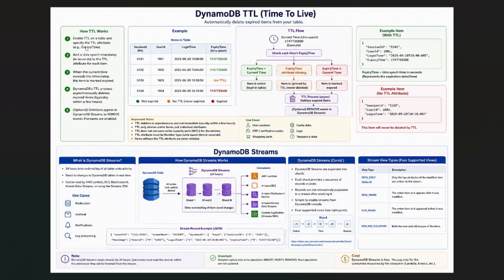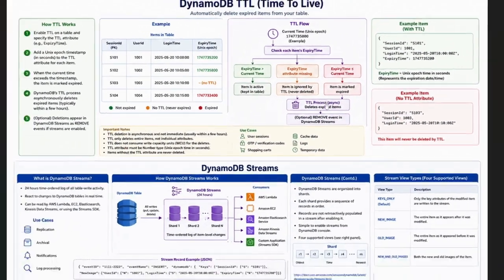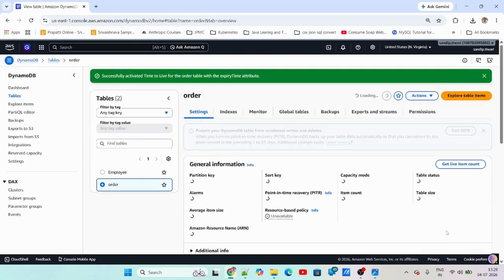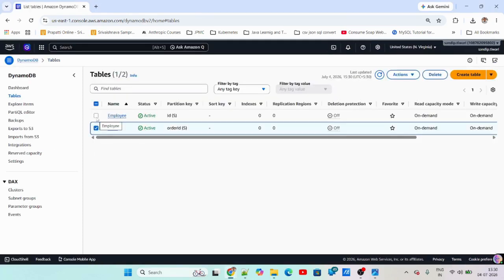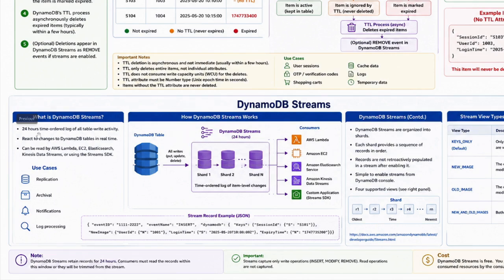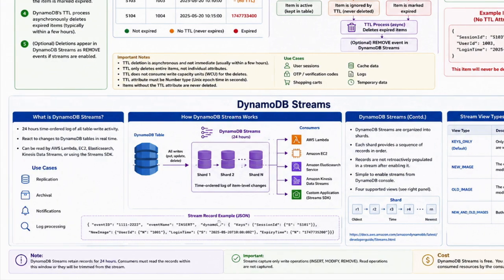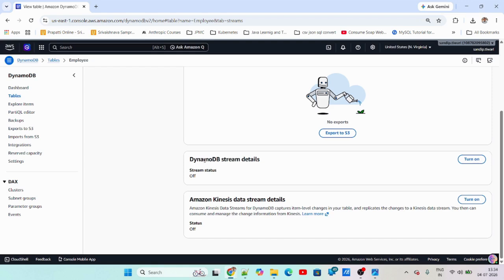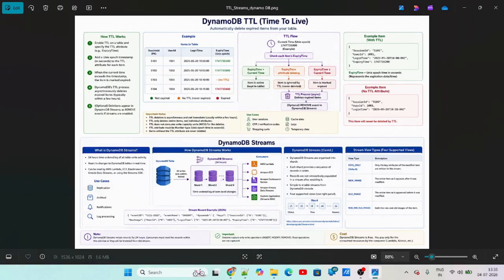AWS DynamoDB TTL and Streams Tutorial | Complete Hands-on Guide | Part 4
Welcome to **Part 4** of the **AWS DynamoDB Complete Tutorial Series**.

In this video, you'll learn two powerful DynamoDB features: **Time To Live (TTL)** and **DynamoDB Streams**.

You'll understand how DynamoDB automatically removes expired items using **TTL**, how **Streams** capture every insert, update, and delete operation in real time, and how they integrate with **AWS Lambda** and event-driven architectures.

Everything is explained with **simple concepts, real-world examples, AWS Console hands-on demonstrations, architecture diagrams, and interview-focused scenarios**.

✅ What is Time To Live (TTL)?

✅ How TTL Works Internally

✅ Configuring TTL in DynamoDB

✅ ExpiryTime Attribute

✅ Unix Epoch Time

✅ TTL Use Cases

* OTP Expiry
* User Sessions
* Shopping Cart
* Cache Expiration
* Temporary Data

✅ DynamoDB Streams

✅ How Streams Work

✅ Stream Records

* INSERT
* MODIFY
* REMOVE

✅ Stream View Types

* Keys Only
* New Image
* Old Image
* New & Old Images

✅ DynamoDB Streams Architecture

✅ DynamoDB Streams with AWS Lambda

✅ Real-Time Event Processing

✅ Replication

✅ Notifications

✅ Auditing

✅ Log Processing

✅ TTL + Streams Integration

## 💻 Hands-on Demonstrations

✔ Enable TTL on a DynamoDB Table

✔ Insert Items with ExpiryTime

✔ Observe Automatic Item Expiration

✔ Enable DynamoDB Streams

✔ Configure Stream View Types

✔ Capture INSERT, MODIFY & REMOVE Events

✔ Understand TTL Deletion Events

✔ Real AWS Console Walkthrough

* OTP Expiration
* Login Session Management
* Shopping Cart Cleanup
* Cache Expiration
* Audit Logging
* Event-Driven Microservices
* Real-Time Notifications
* Data Replication
* Analytics Pipelines
* AWS Lambda Triggers

* AWS Beginners
* Java Developers
* Spring Boot Developers
* Backend Developers
* Cloud Engineers
* DevOps Engineers
* Software Architects
* Anyone Learning DynamoDB

▶ Part 1 – Introduction to DynamoDB

▶ Part 2 – Capacity Modes, RCU & WCU

▶ Part 3 – LSI & GSI

▶ **Part 4 – TTL & DynamoDB Streams** ✅

▶ Part 5 – Global Tables

▶ Part 6 – DynamoDB Accelerator (DAX)

...and more advanced DynamoDB topics coming soon.